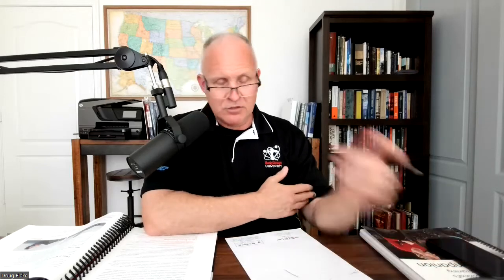ACE Exam Study: Human Movement Terminology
Prof. Doug Blake from Body Design University is here to explain Human Movement Terminology in this ACE Study Session!

We have helped more students pass the ACE Exam than any other school worldwide!